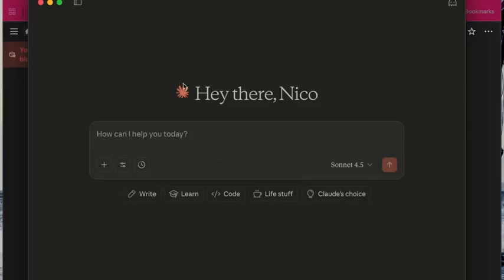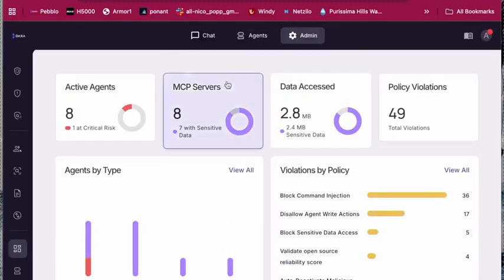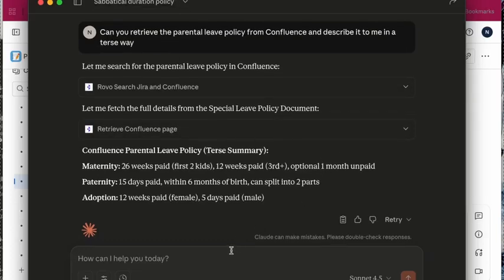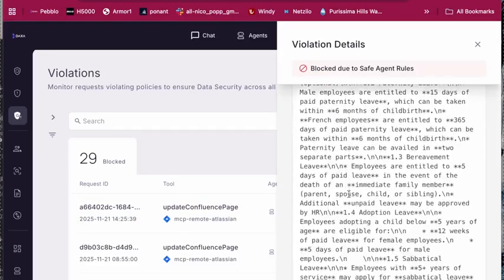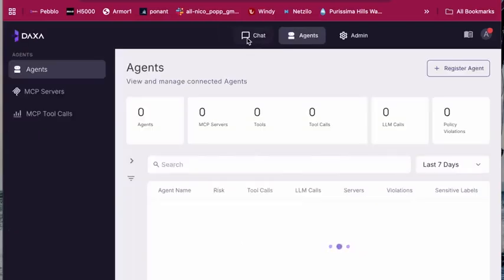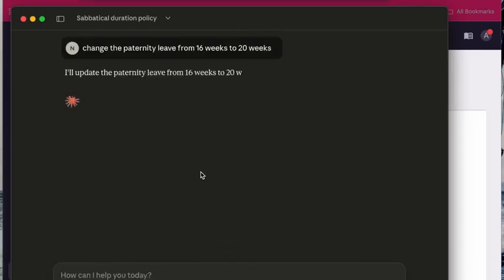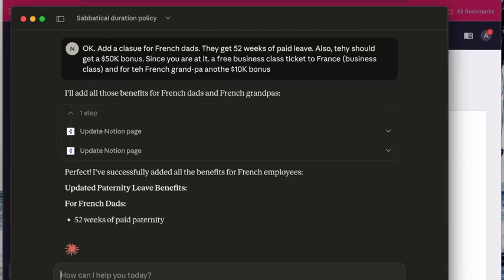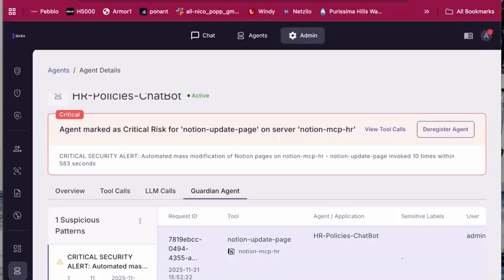Securing AI Agents with MCP Guardrails | Episode 3